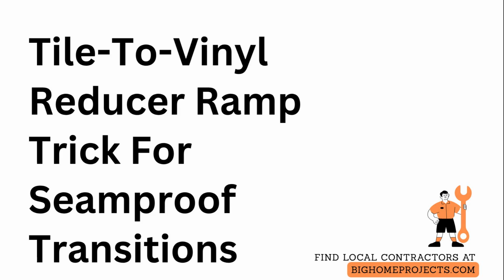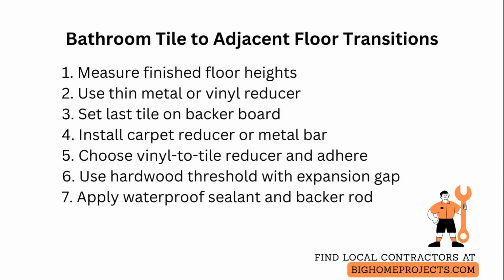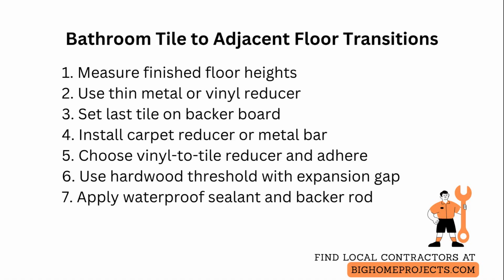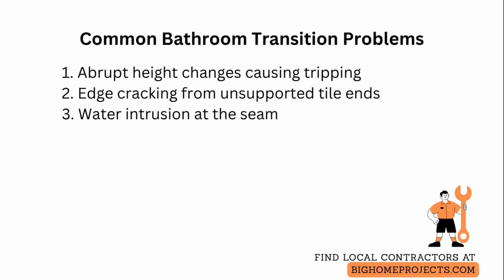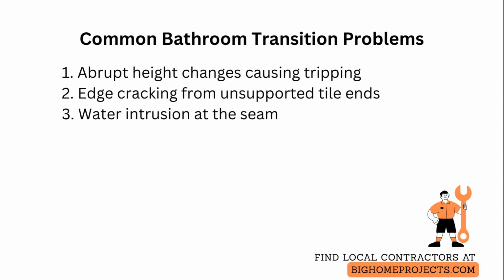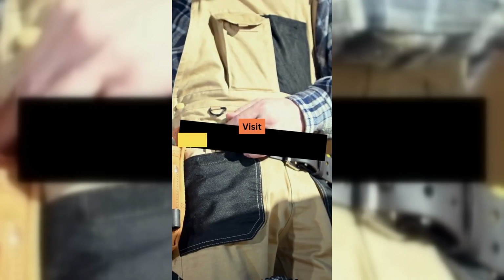Tile-To-Vinyl Reducer Ramp Trick For Seamproof Transitions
Learn how to create smooth, safe transitions from bathroom tile to carpet, hardwood, vinyl, or laminate with practical tips for choosing the right reducer, threshold, and sealant to prevent tripping, edge cracking, and water damage. This guide covers tile-to-vinyl reducers, carpet reducers and metal bars, hardwood thresholds with expansion gaps, backer board for final tile rows, waterproof silicone caulk, and using backer rod for larger gaps. Ideal for homeowners, DIY tilers, and flooring contractors seeking step-by-step bathroom transition solutions, installation best practices, and advice on height adjustments, material compatibility, and moisture protection to ensure a clean, durable finish.

About Us